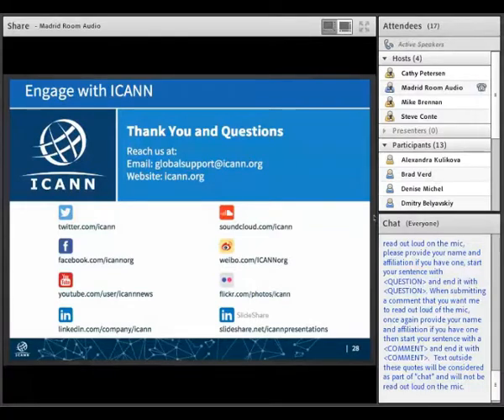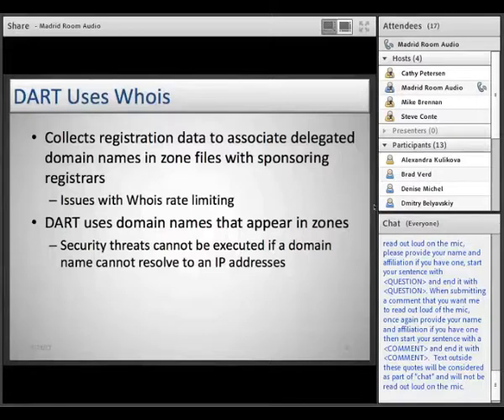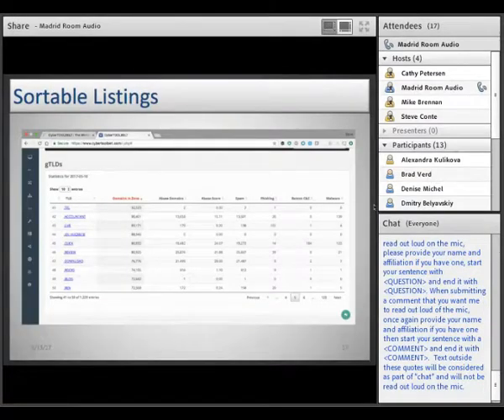Detecting DNS Abuse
Learn how ICANN detects DNS abuse.